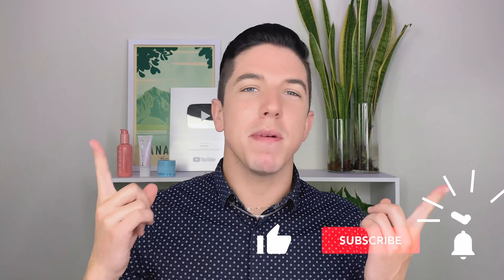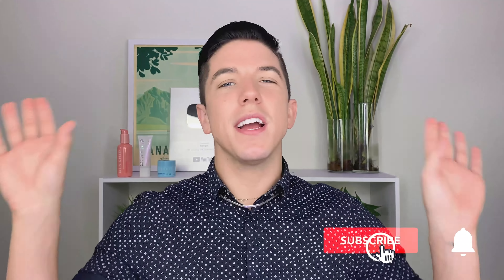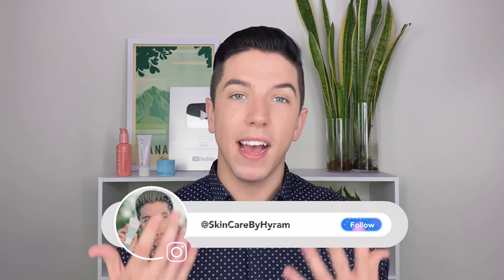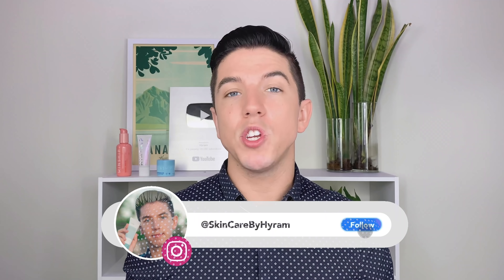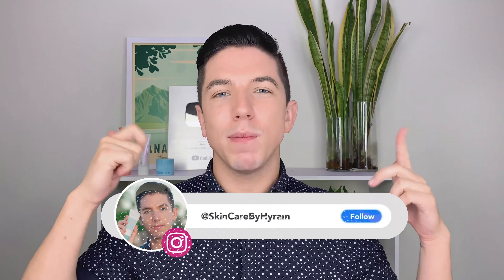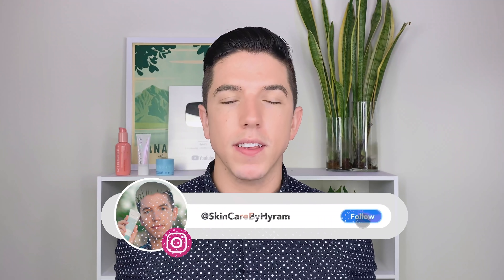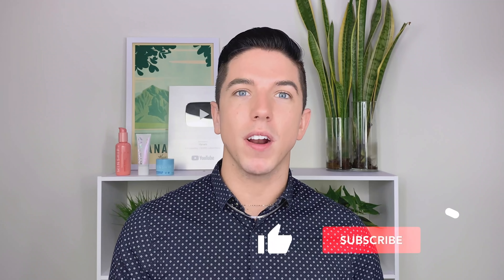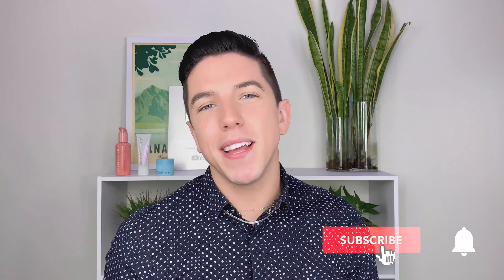How to Treat Dehydrated Skin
All words and opinions are my own and do not reflect the views of SkinFix. Thank you SkinFix for sponsoring me, and thank you all for supporting me so that that I can get sponsorships! ❤️

✨ PRODUCTS MENTIONED ✨

✨ VIDEOS MENTIONED ✨